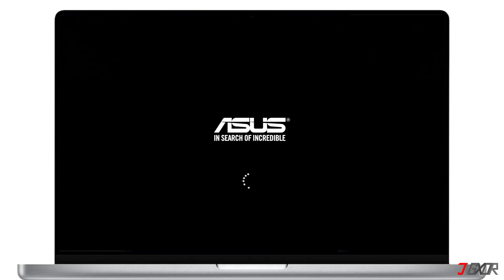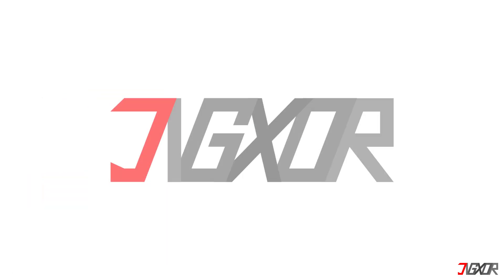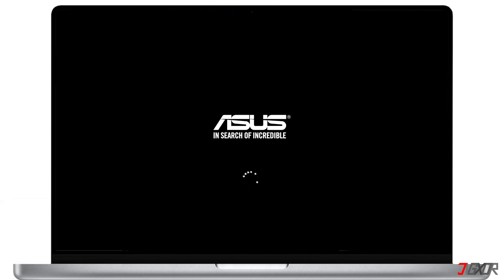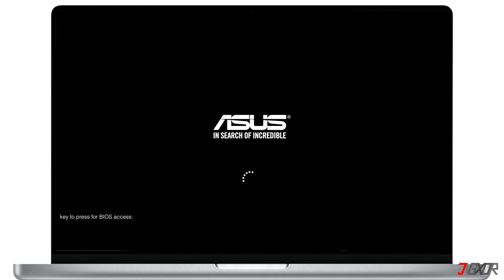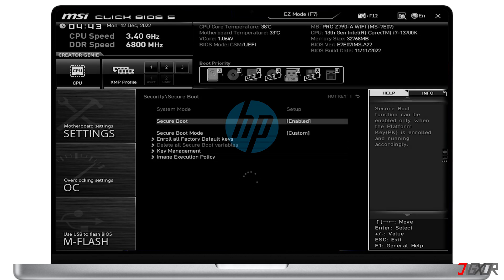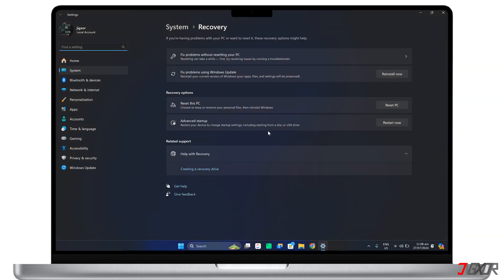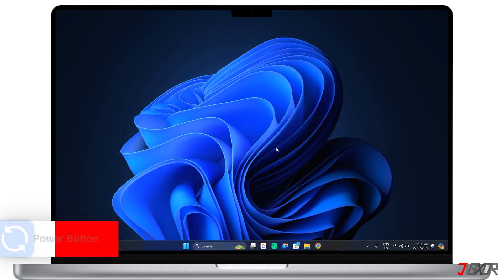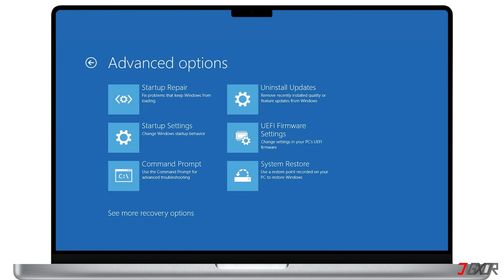How To Start Bios On Windows 10/11 On ALL Devices!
Hey what’s up Jigxor here! BIOS which stands for Basic Input/Output System is the traditional firmware that initializes your computer’s hardware during startup and provides a basic interface for configuration settings. In this video I will show you how to access the BIOS on Windows 10 or 11 a process applicable to all devices. Let’s go! Yours Jigxor

Timestamps:
00:00 | Start Screen
01:08 | Windows Settings
01:38 | Power Button

Video: 1007